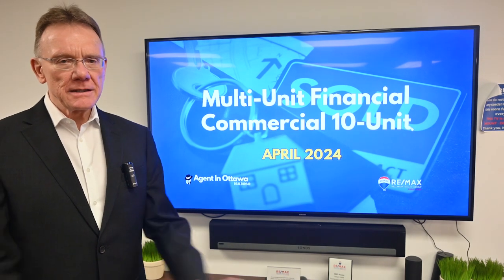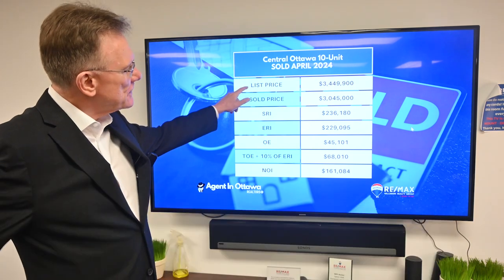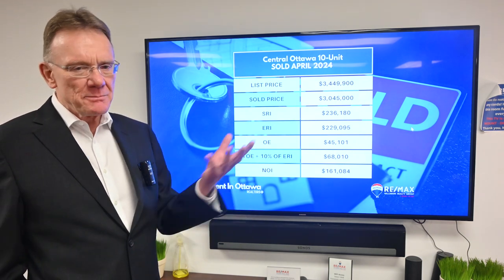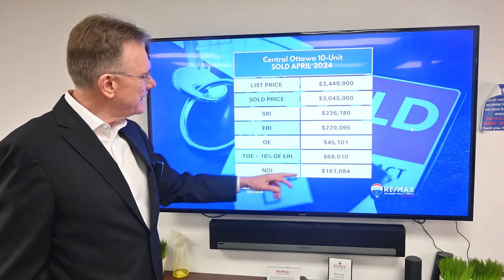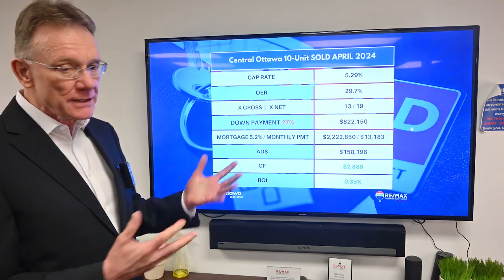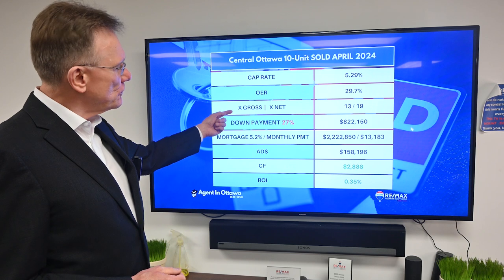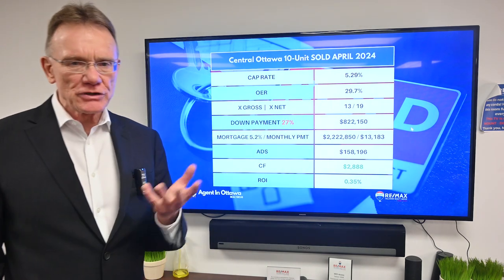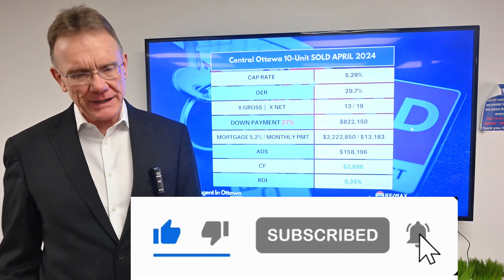Financial Analysis 10 Unit - Sold April 2024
Financial information for this 10-Unit that SOLD in April, 2024.  This 10-Unit property is located in Central Ottawa, with six 1-Bedroom units, one 2-Bedroom unit, and three 3-Bedroom units. The property was listed for $3,449,900, and sold for $3,045,000.

Chapters
00:00 Introduction
00:26 List and Sold Price
01:09 Effective Rental Income
01:22 Total Operating Expenses
01:32 Net Operating Income
01:53 Operating Expenses
02:07 Downpayment needed to make profit
02:41 Cash Flow and Return on Investment

With an 27% down payment of $822,150, this leaves a mortgage of $2,222,850. At a 5.2% rate, amortized over 25 years, the monthly mortgage payment would be $13,183, for an Annual Debt Service of $158,196 (this is the annual mortgage payment).

View Multifamily Properties for sale in Ottawa...